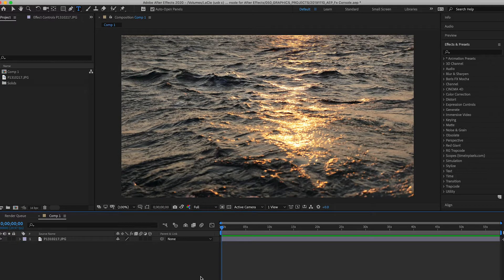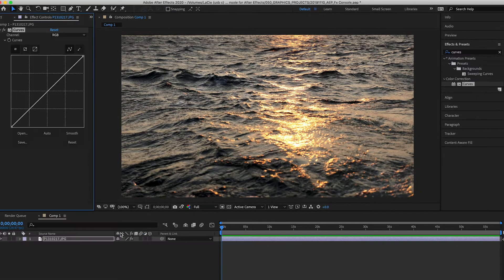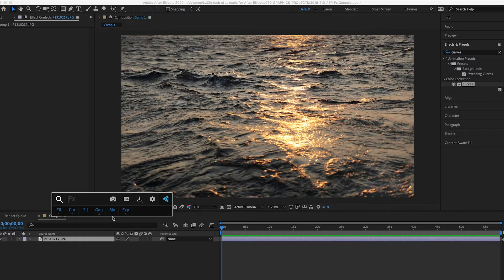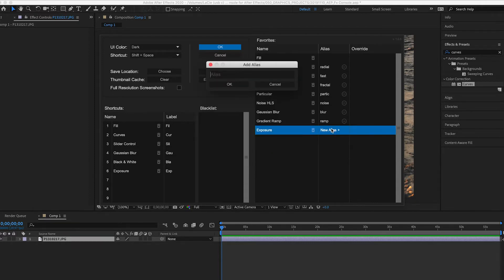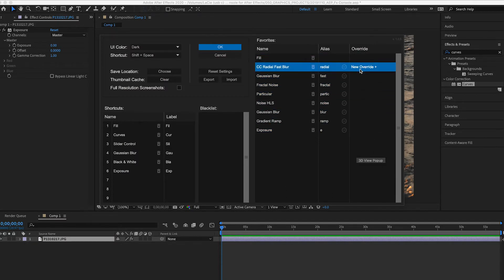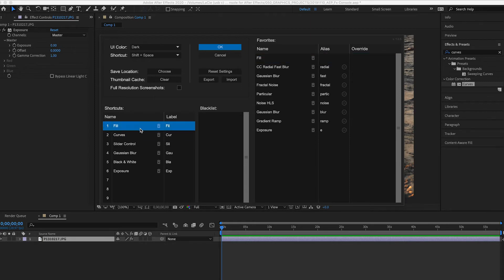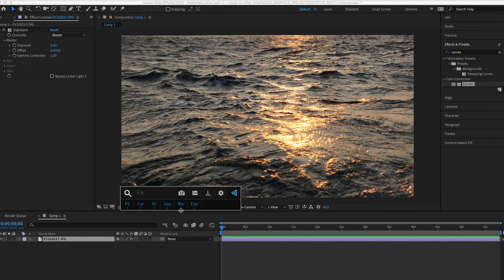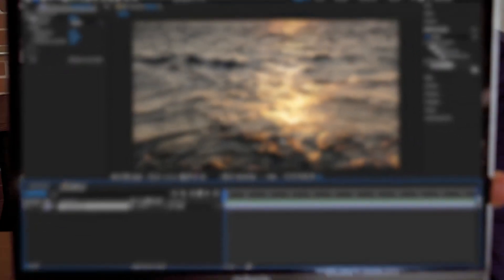After Effects Plugin - FX Console (FREE and AWESOME!)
This amazing, free plugin saves you time in After Effects and just makes your experience in After Effects so much nicer. At the outset, it seems like it's just a keyboard shortcut... in the end, it's a whole lot more! You can find the plugin from VideoCopilot.